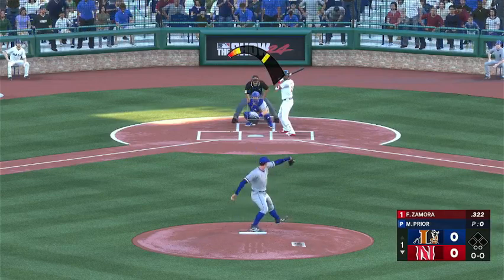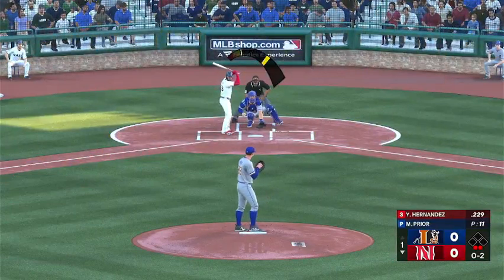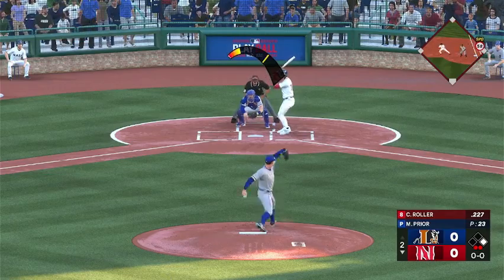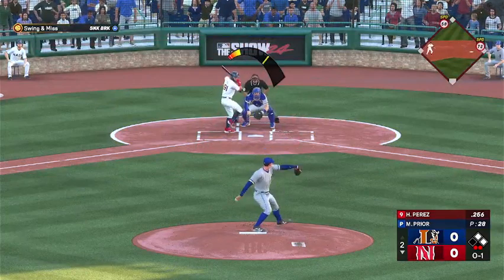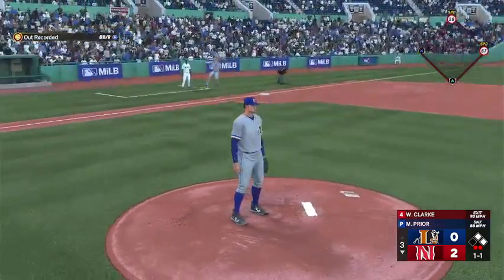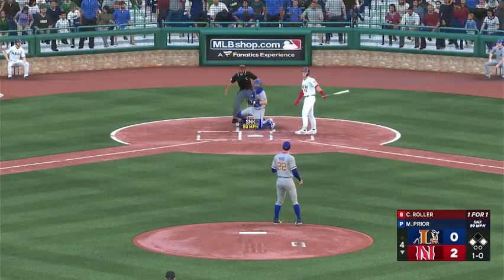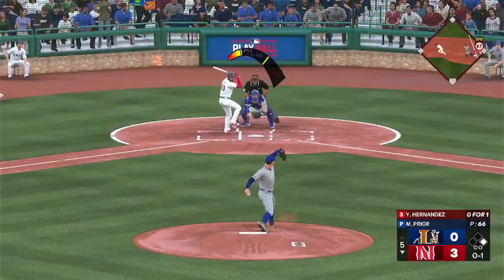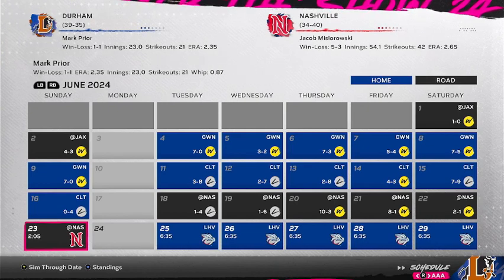MLB The Show 24 Mark Prior RTTS Episode 14: Worst AAA Start. HOW TF ARE THOSE EARNED RUNS